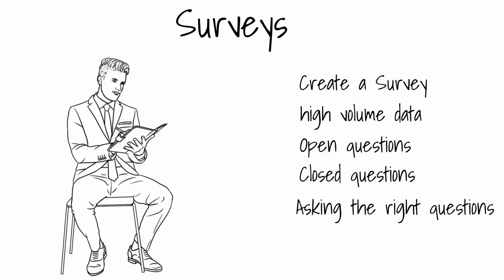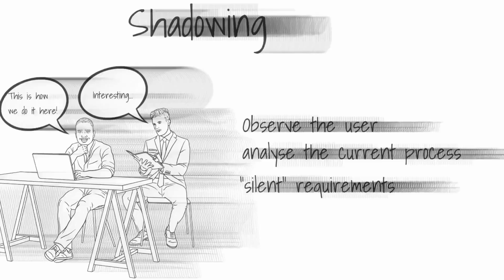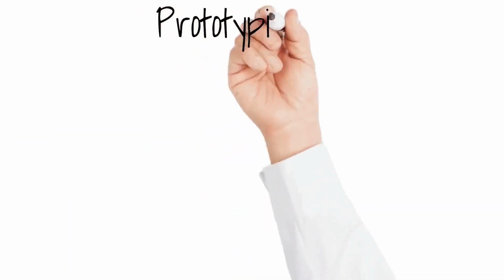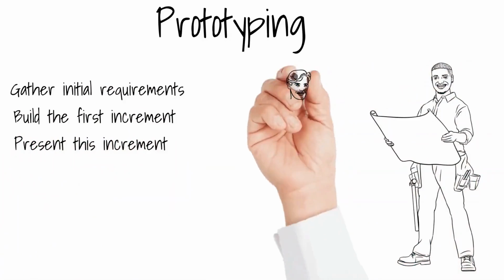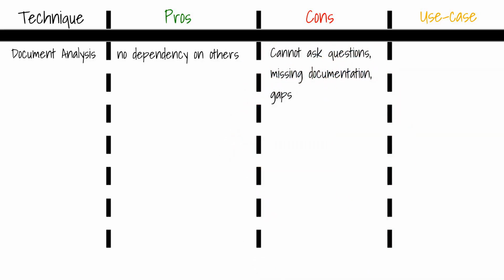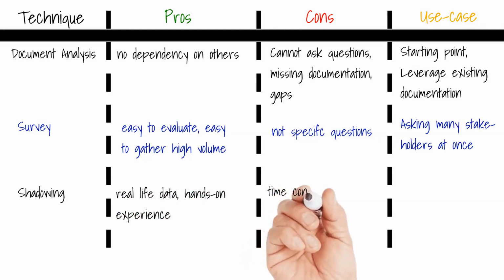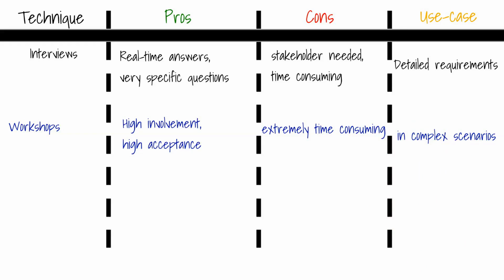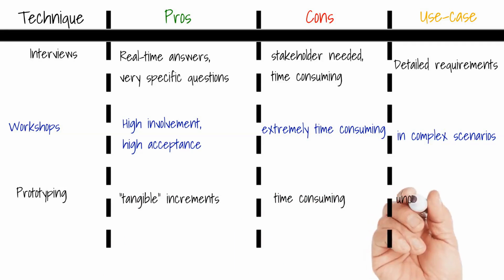Watch - Requirement Gathering Techniques